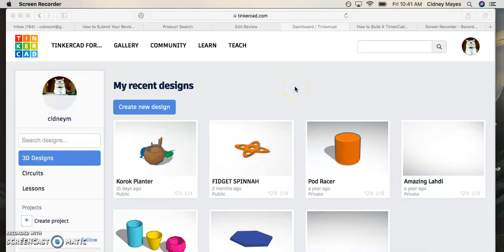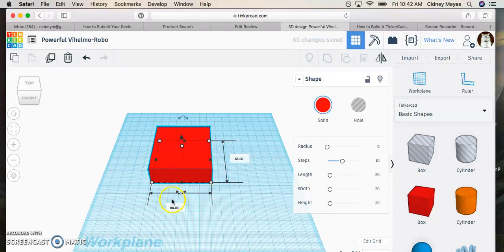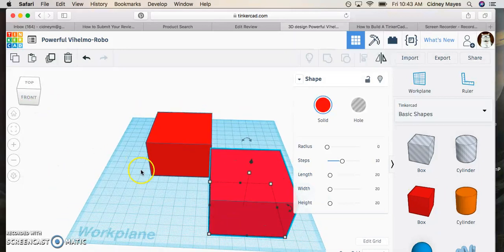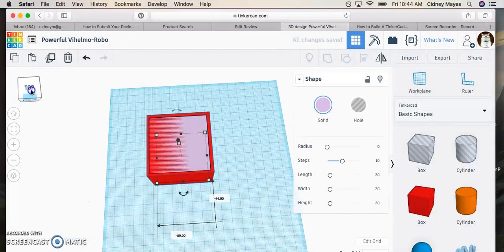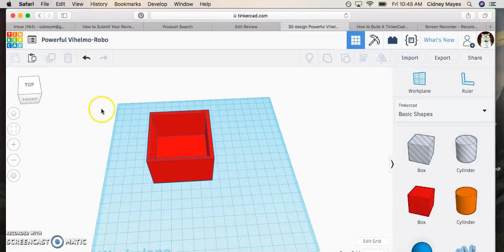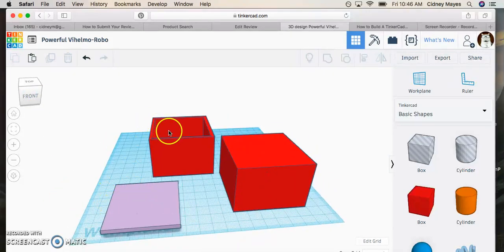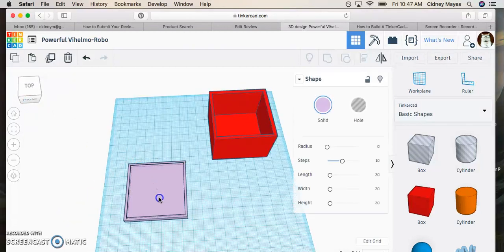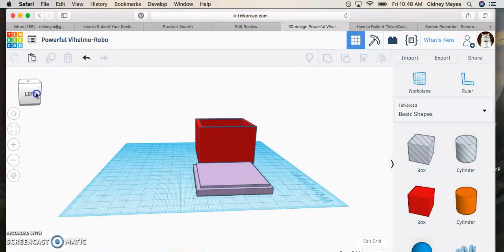How to Make a Square Box with Tinkercad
Today Ms. Mayes will show you how to make a square box with a notched lid using Tinkercad.com.